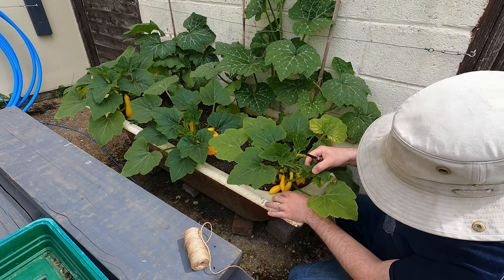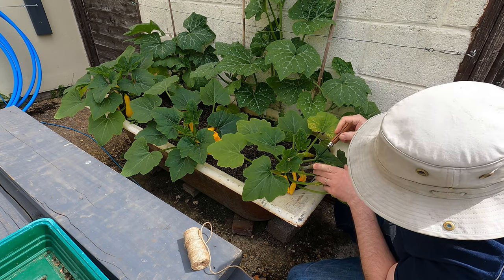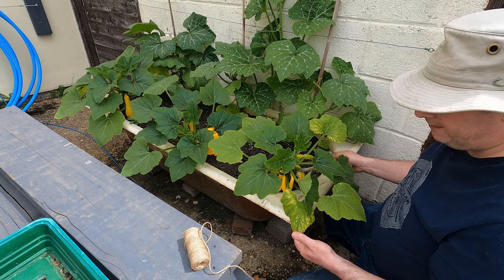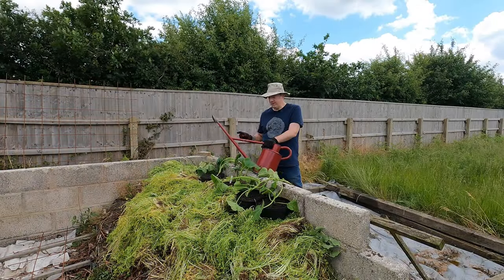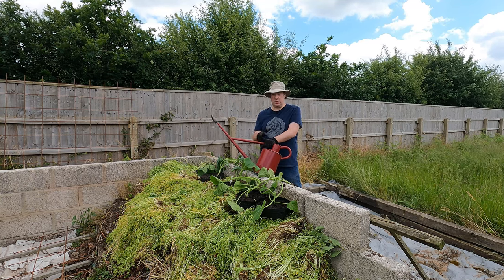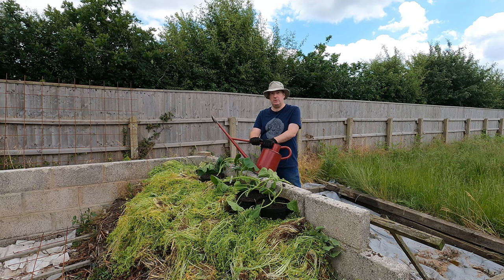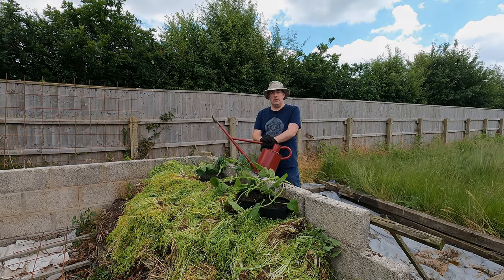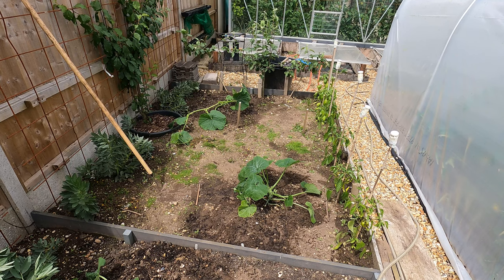Tying in summer squash and planting winter squash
I tidy up some of our summer squash plants and plant out our winter squash.

Varieties: Yellow Crookneck, Tromba d'Albenga, Marina di Chioggia, Waltham Butternut, Sweet Dumpling